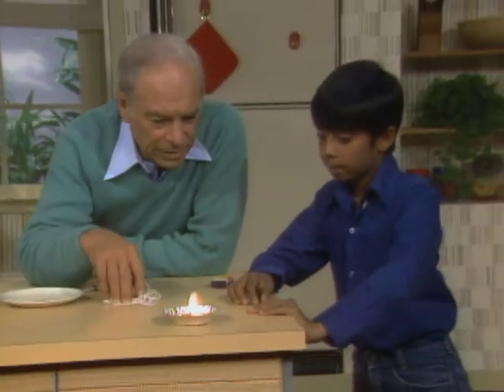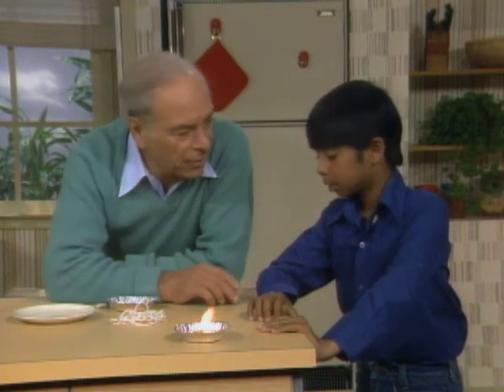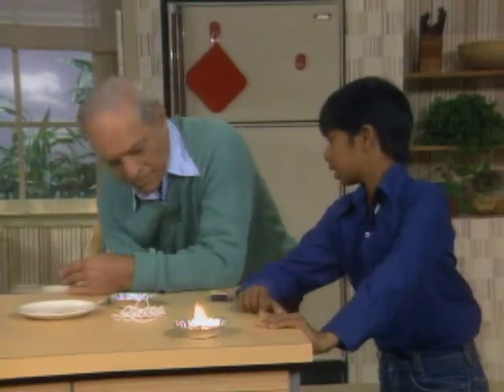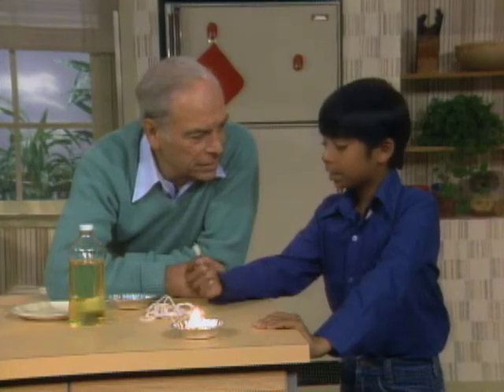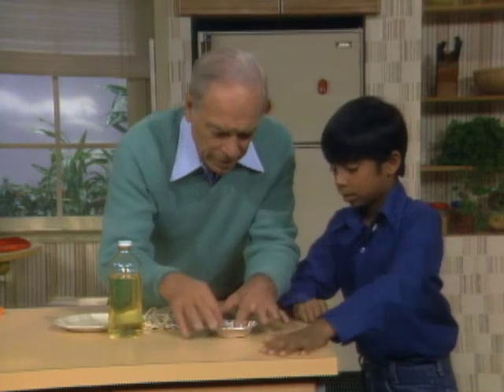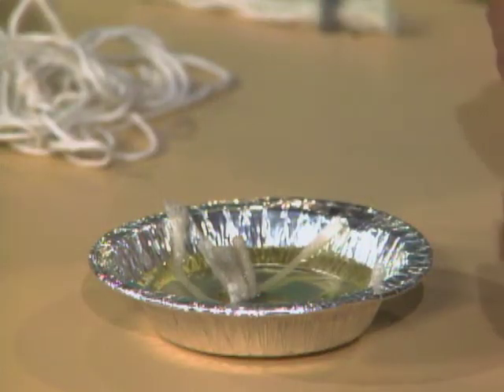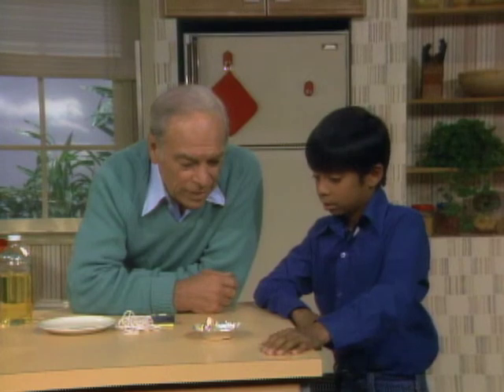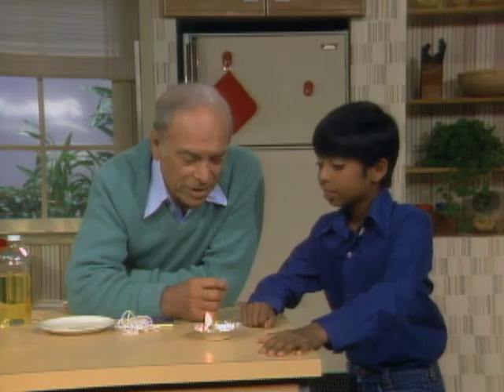Build Your Own Lamp! (Mr. Wizard)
Learn to build your own lamp with household goods!